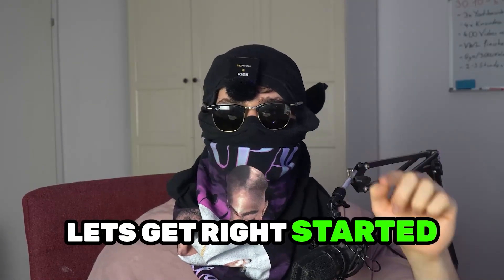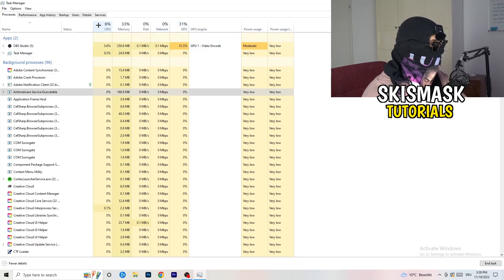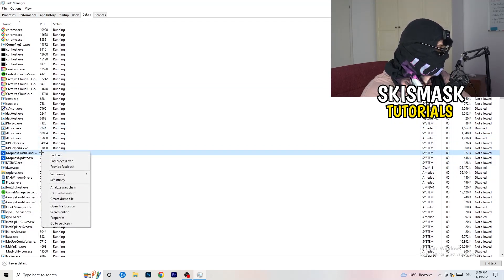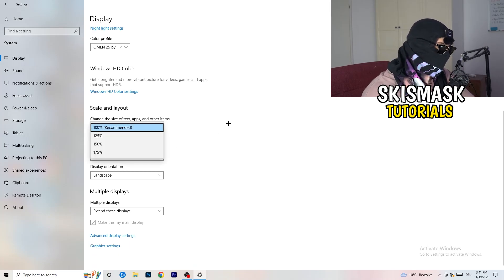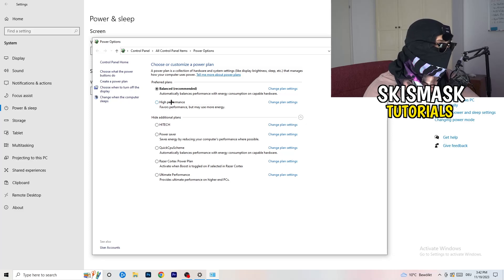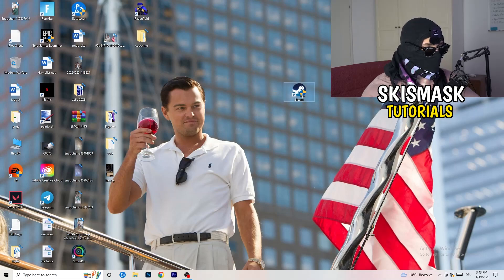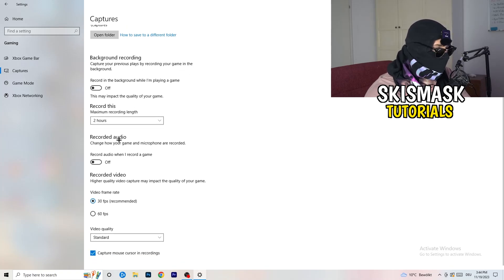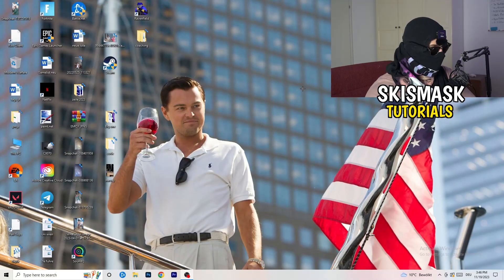How To Fix Just Cause 4 Crashing (Easy Steps)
How to fix Just Cause 4 crash on PC,